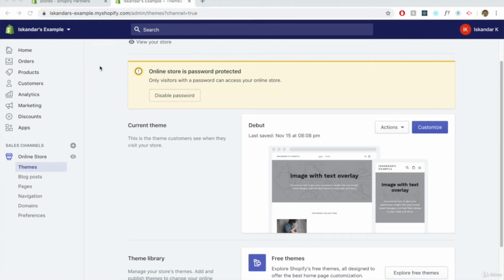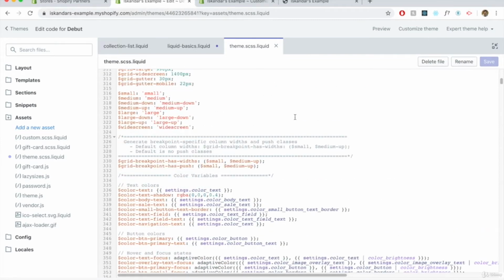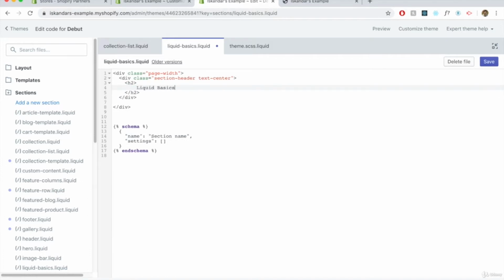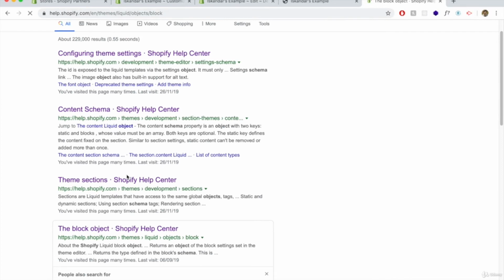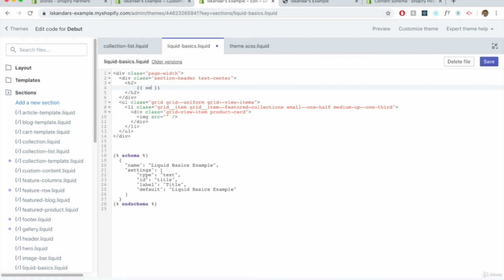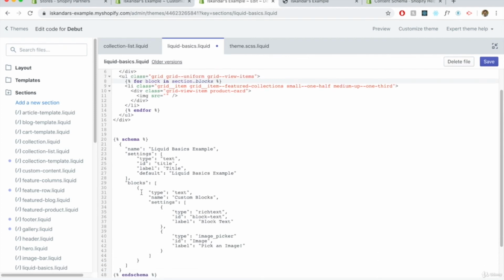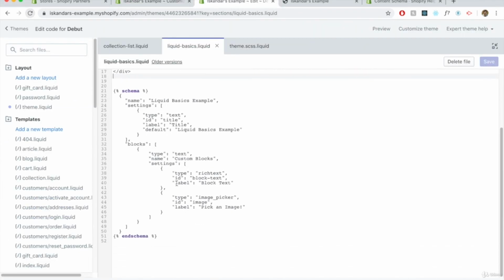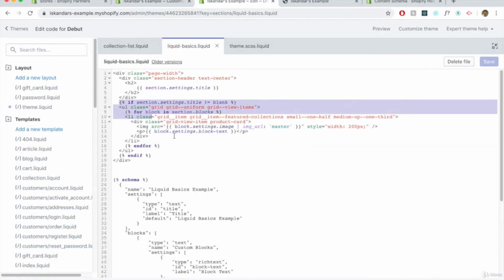13 Shopify Theme and Store Development with Liquid || Shopify Theme Code || Liquid Tutorials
Introduction to liquid concepts and functionalities.
Similarities between liquid and html language.